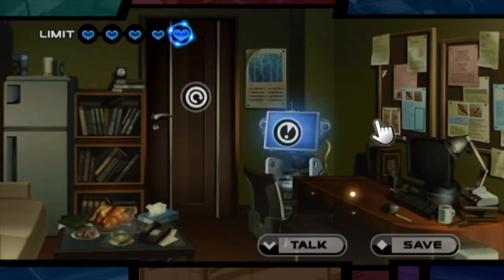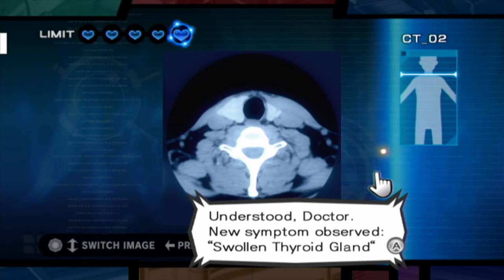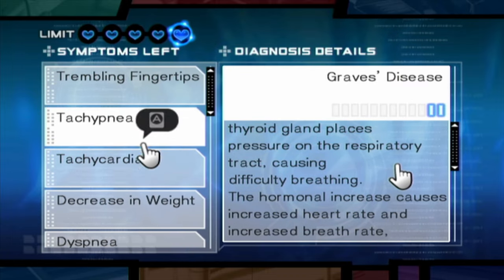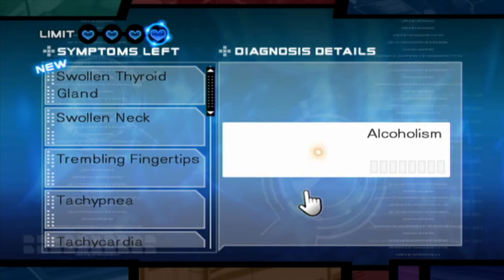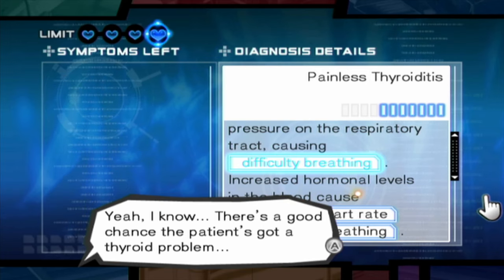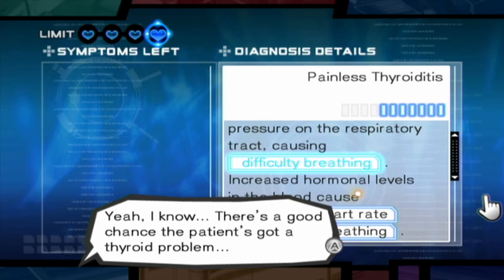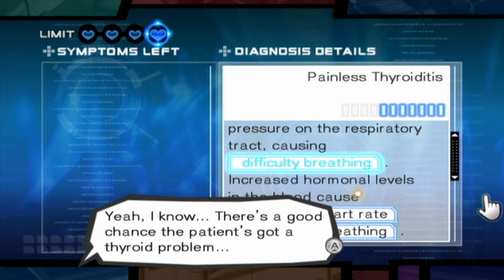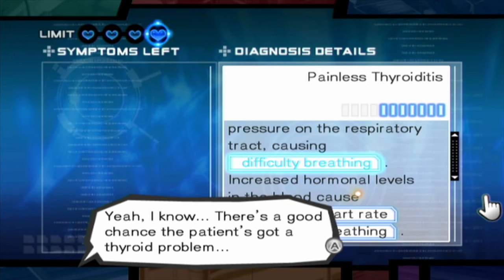A Cure for Murder - TRAUMA TEAM w/ UDJ & TheNSCL - Episode 3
Today, we're figuring out the diagnosis that's plaguing our young patient, and then it's off to very non-doctor forensic procedurals. Wait, what?
Follow me on Bluesky!